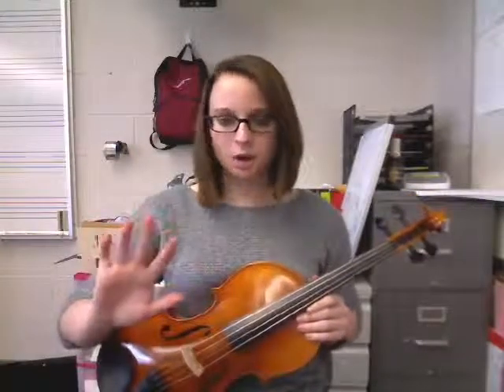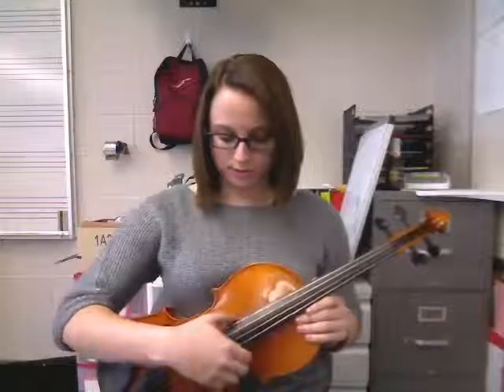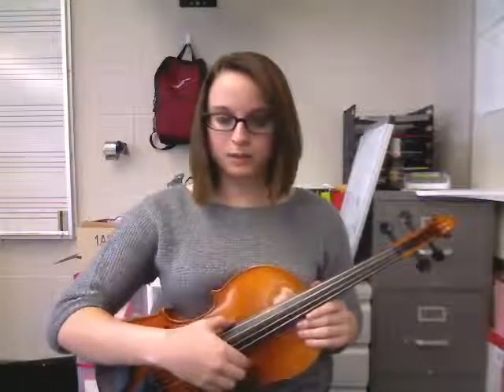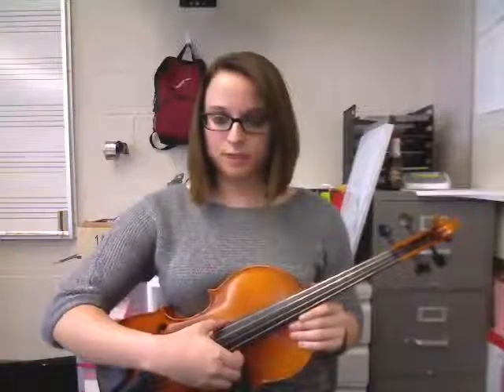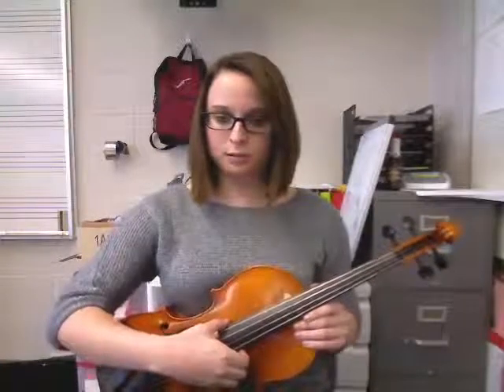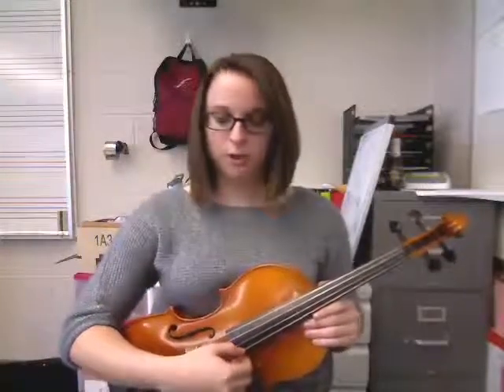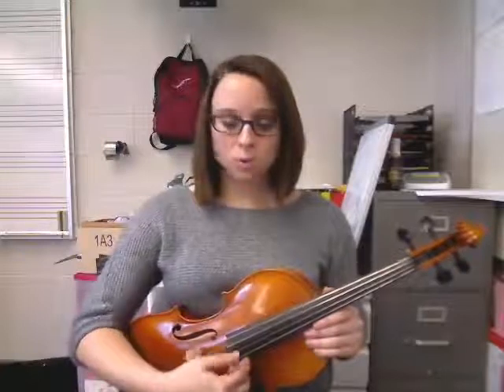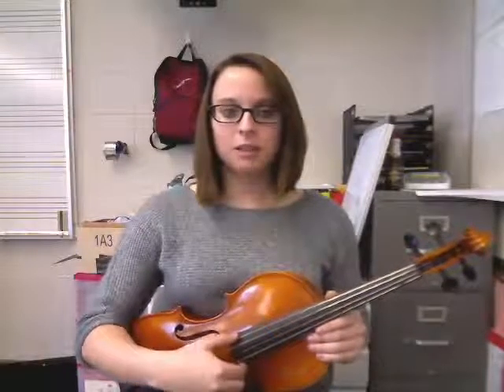Beginner Viola - Eek Poem & Guitar Position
Learn how to hold the viola in guitar position as well as the names for all the open strings.

Eek, eek, eek
There are ants, ants, ants
And they're digging, digging, digging
In the ground, ground, ground
For yummy cookies, cookies, cookies

Slate image credit: Jashua Brito